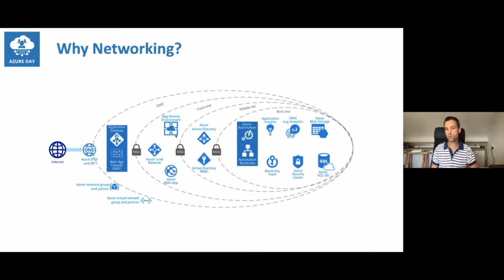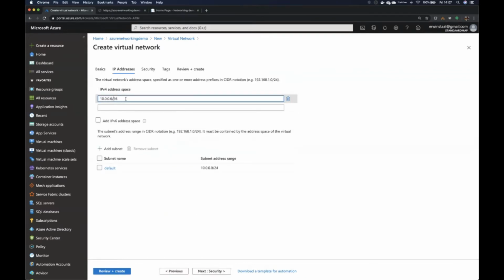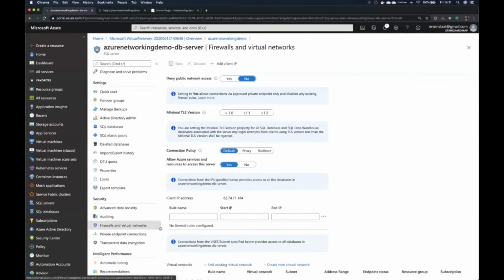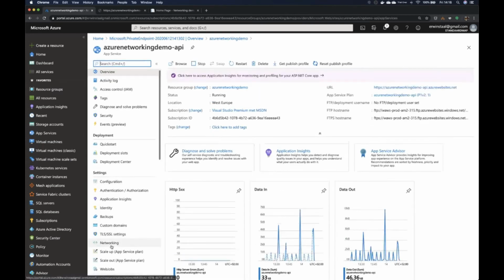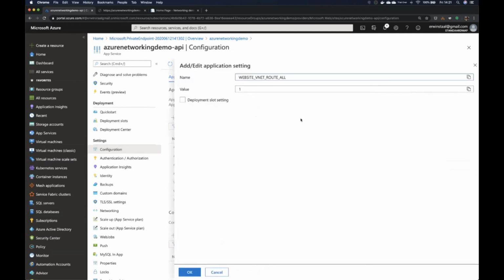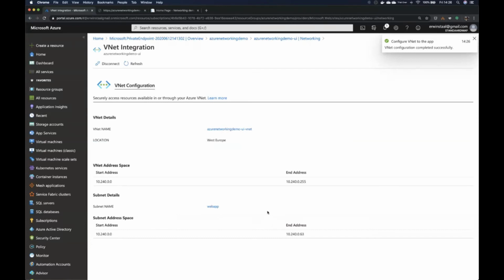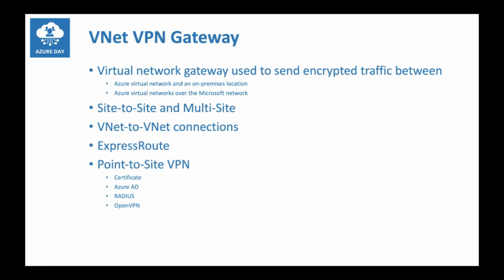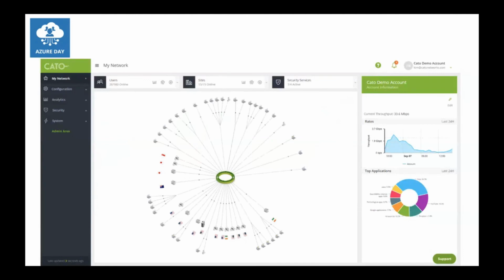Azure Day Rome 2020: Take your network security to the next level on Azure PaaS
Take your network security to the next level on Azure PaaS

Ever used SQL-server in Azure? If you did, you probably added your ip-address to the firewall whitelist to be able to access it from your dev machine. You checked the ‘allow azure services checkbox’ which allows a web app for example to access your database. I believe in the layered security model where we add different layers on top of each other to strengthen our security. By enabling that ‘allow...’ checkbox we just pealed off one important layer of security. All a hacker now needs to get your data is a service on Azure and a leaked password.
Over the last year there were quite a few features released in Azure that help us prevent this. In this session I will show you how you can add additional security layers using virtual networks, Azure Private Link, Service endpoints, VPN connections and more. You see me build a demo in which we completely lock-down a database and API and let a front-end application access that securely.

Speaker: Erwin Staal